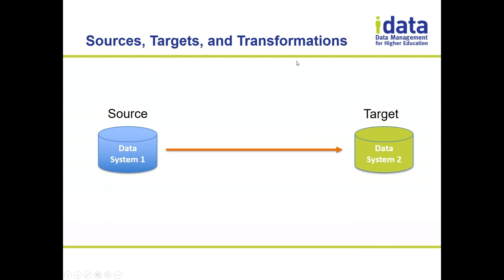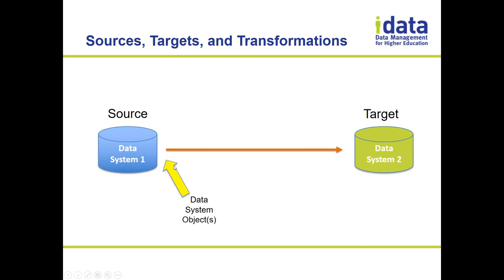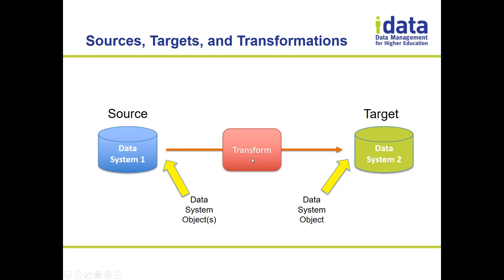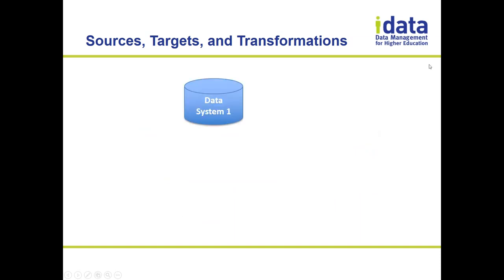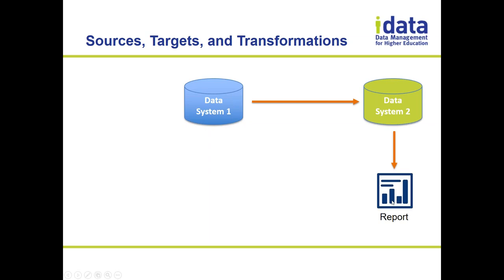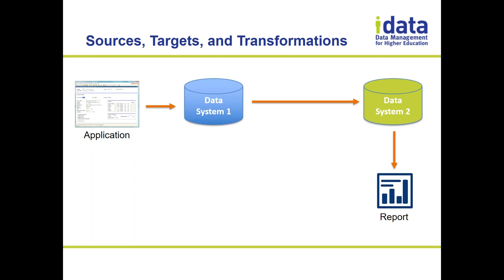Understanding Data Lineage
Brian Parish of IData discusses data lineage at higher education institutions.  During this video he will cover source data systems, target data systems, transformations and mappings.  He will explain what a lineo is as well as limitations of object to object lineage.